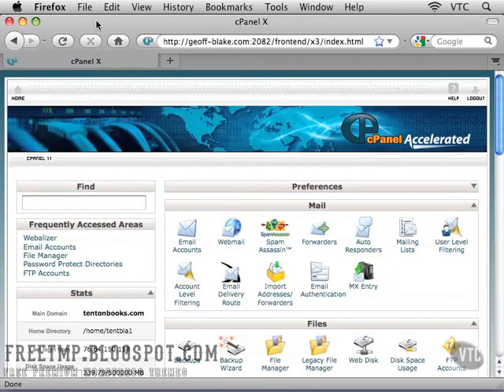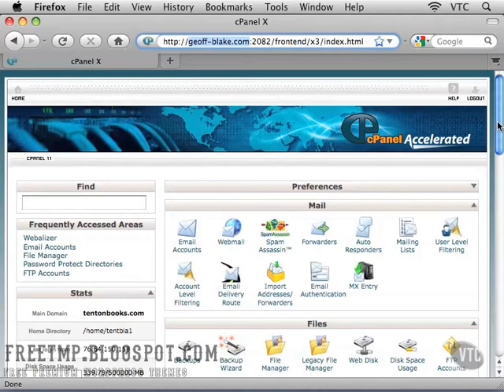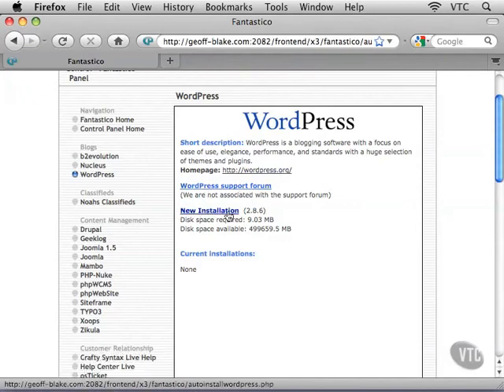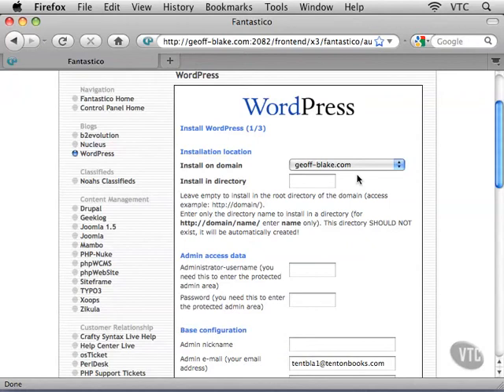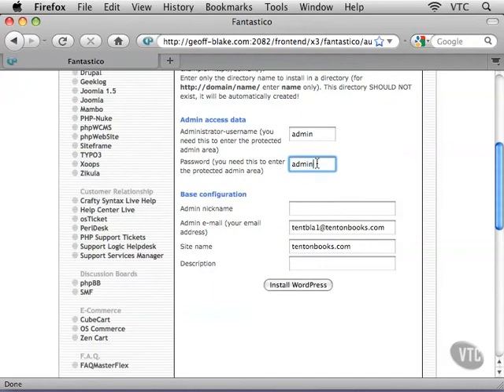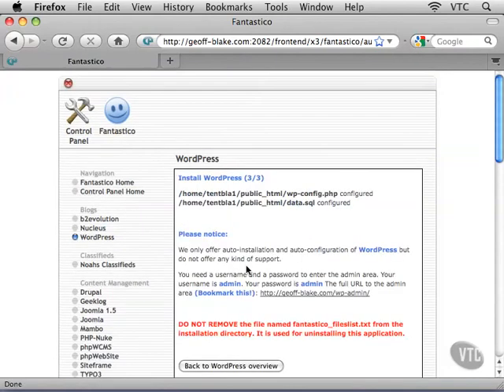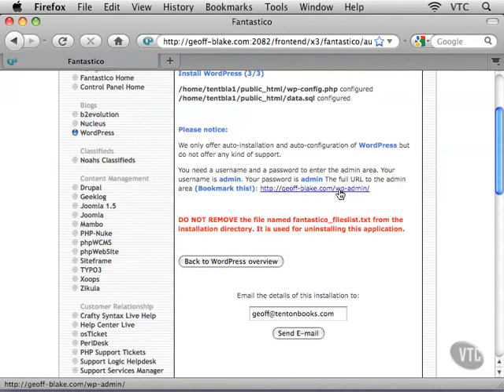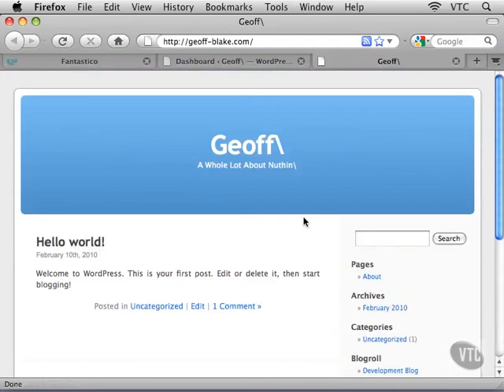07- Setting Up a Self-Hosted WordPress Blog - wordpress tutorials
Understanding WordPress
Setting Up a Self-Hosted WordPress Blog
wordpress tutorials